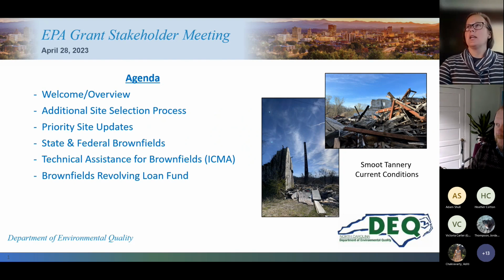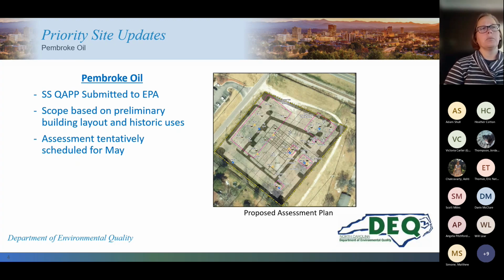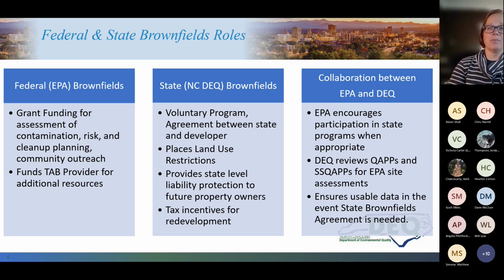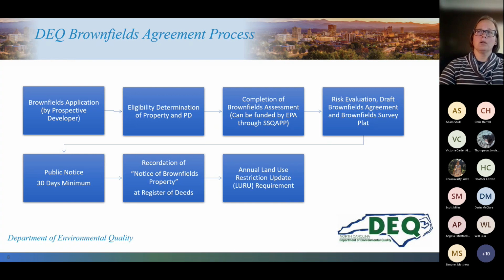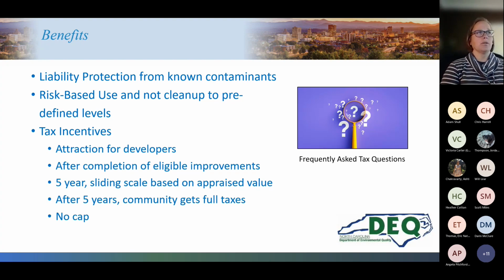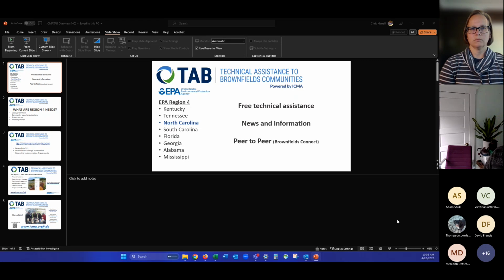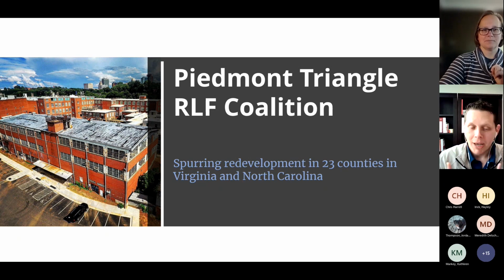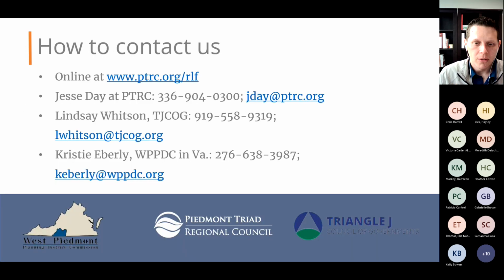DEQ Brownfields Assessment Grant Stakeholder Meeting 20230428 100200 Meeting